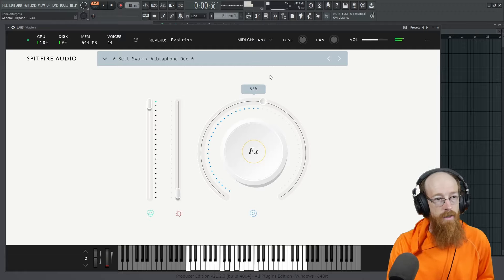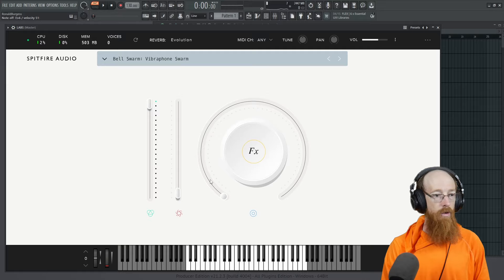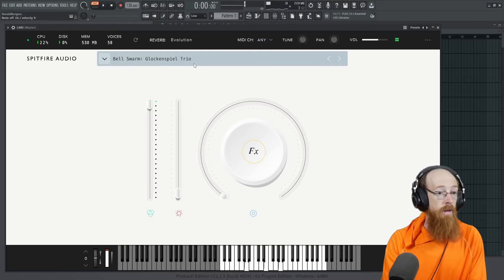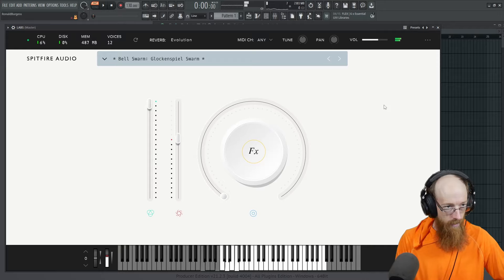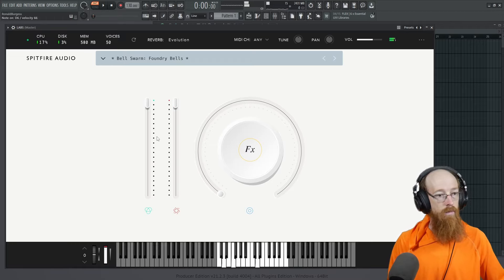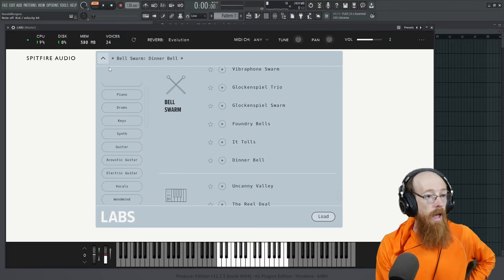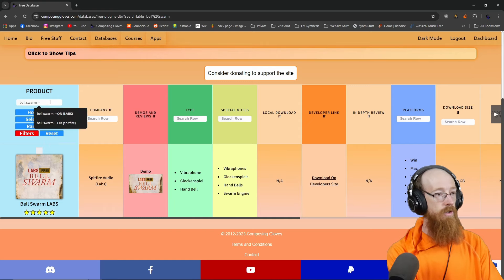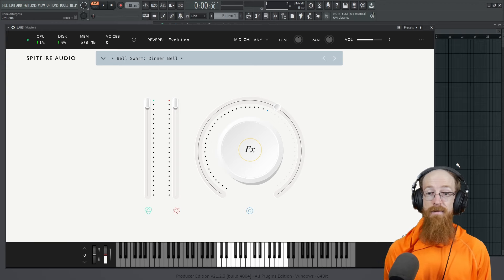Free awesome Bell Swarm Sample Library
Time Stamps
00:00 Demo
01:01 Intro
01:52 Vibraphone Duo
03:45 Swarm Vibraphone
04:44 Glockenspiel Trio
05:52 Buffer Stuff
06:21 Glockenspiel Swarm
07:47 Foundry Bell
08:10 It Tolls
08:55 Dinner Bell